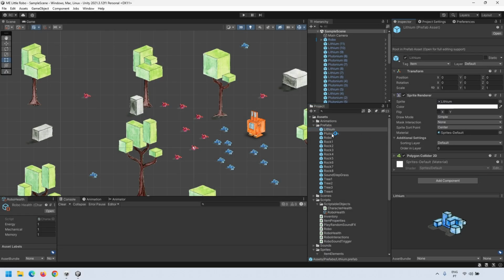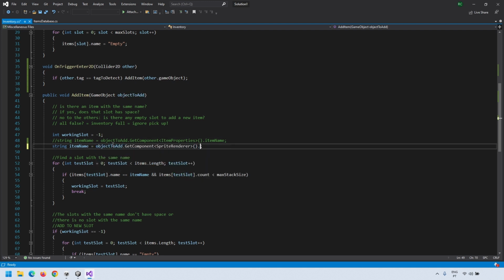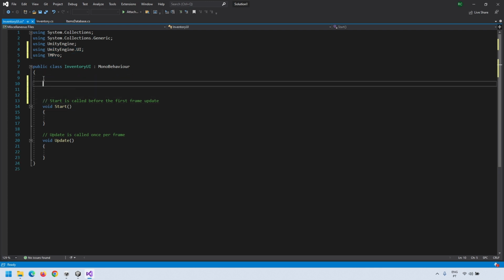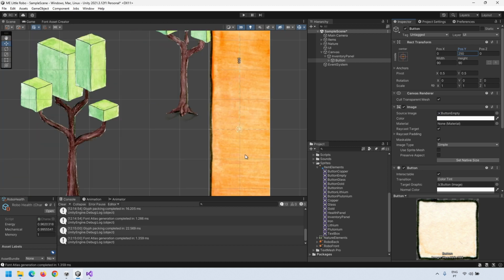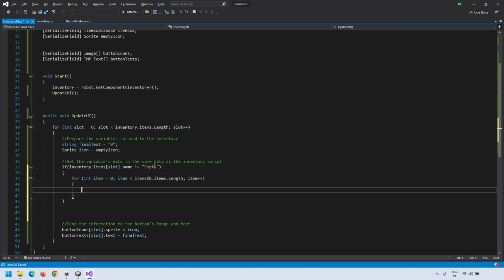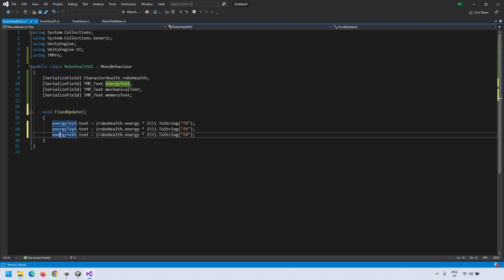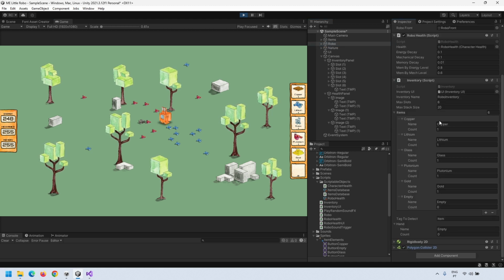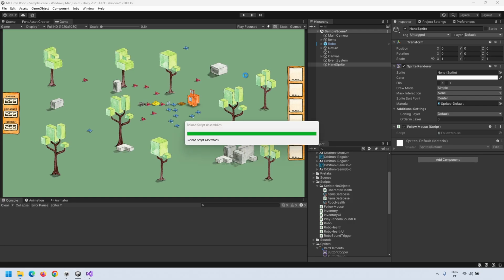8 - User interface - a beginner unity tutorial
Lesson 8 - Chapters:
00:03 - Intro
00:36 - Modifications and improvements
00:50 - Script: ItemDatabase
02:35 - Script: Inventory
06:21 - The user interface
06:53 - Download the new assets
08:30 - Script: RoboInteractions
08:50 - Create the new items
10:13 - Script: InventoryUI
12:44 - Build the inventory's interface
13:17 - Inventory panel
14:08 - Inventory's buttons
14:54 - Add fonts to text mesh pro
17:25 - Script: InventoryUI
23:00 - Build the health panel
24:53 - Script: RoboHealthUI
27:59 - The hand picking up items
33:59 - The hand sprite
34:11 - Script: FollowMouse
36:47 - Conclusions
37:57 - The scripts (to copy)
38:43 - Recommended videos